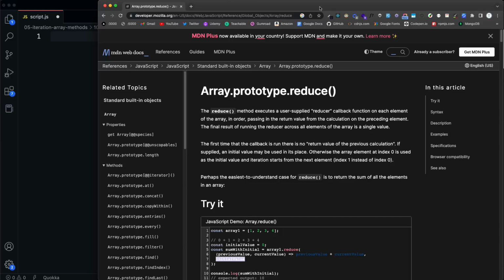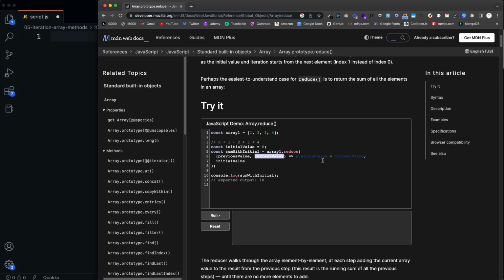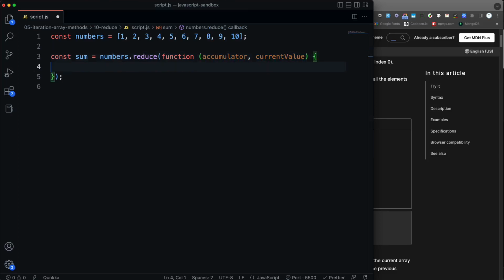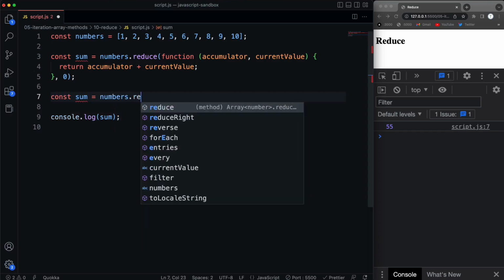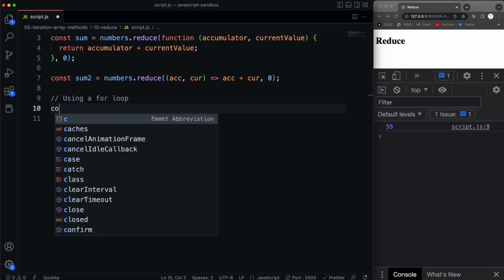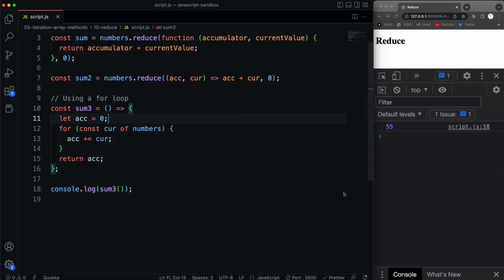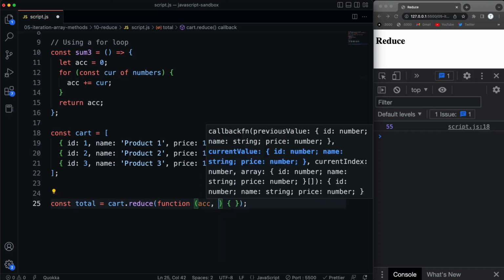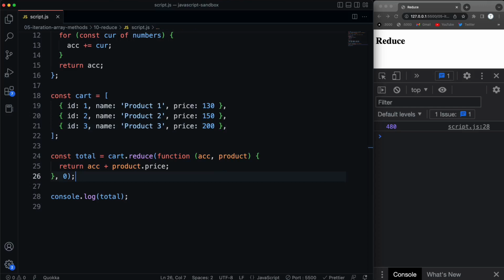TM - Modern JS 66